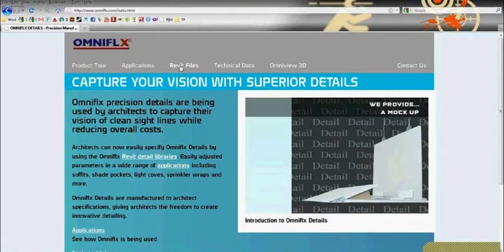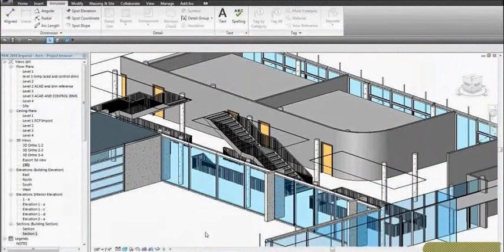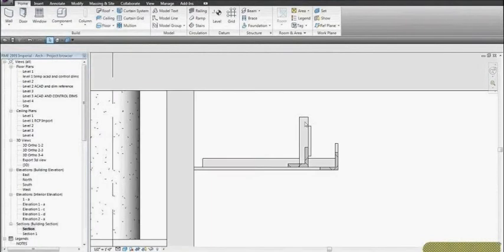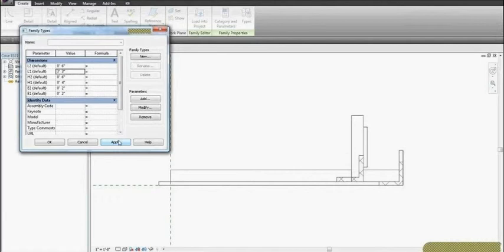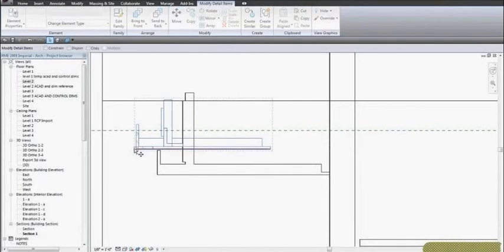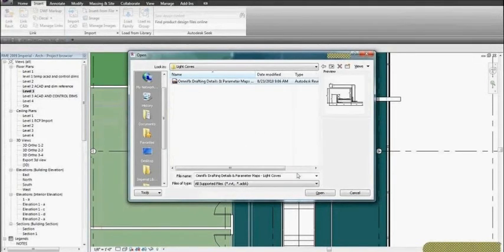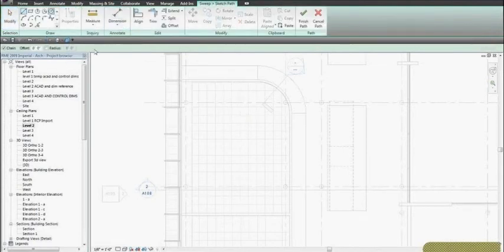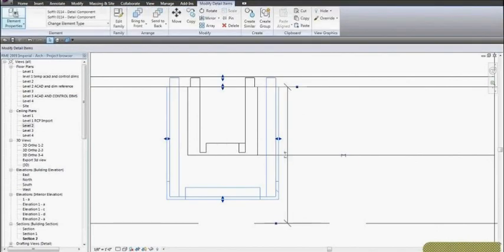Using Revit with Omniflx Details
Download Revit files of all Omniflx details at omniflx.com.